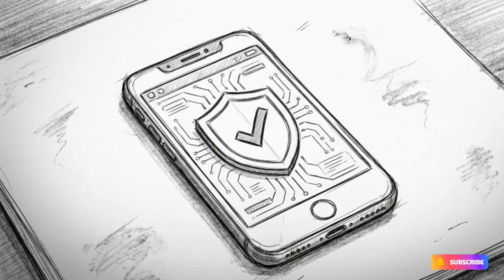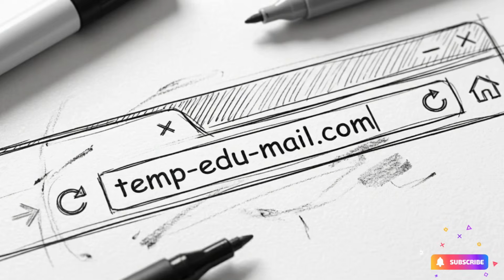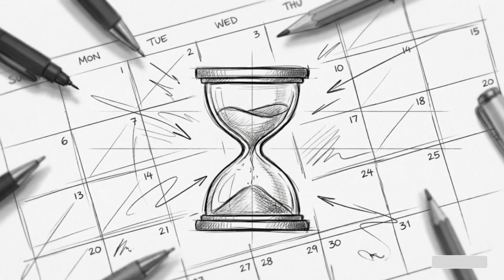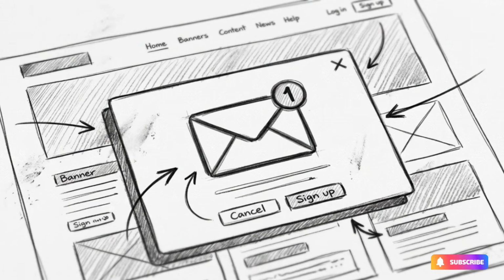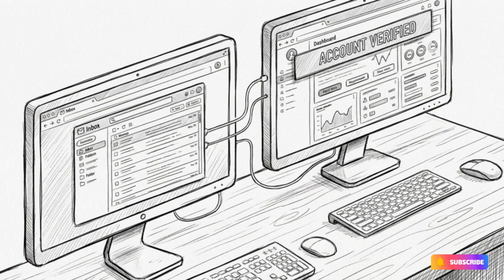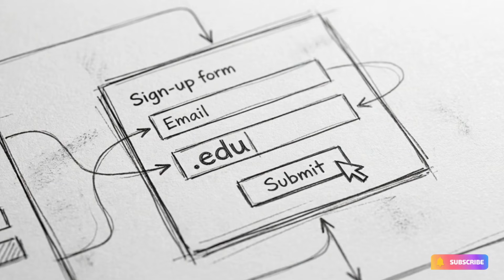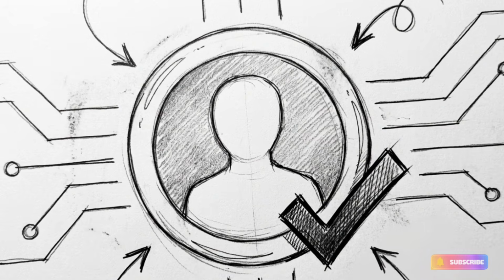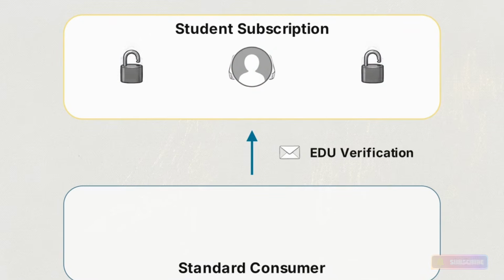FREE .EDU Email Without College 😳 (2026 Method)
📝 Description (SEO Friendly)

Want a FREE .EDU email without going to college?

With a .edu email, you can unlock exclusive student discounts, free software, premium tools, and much more. This step-by-step guide is beginner-friendly and works globally.

⚡ What you’ll learn:

How to create a .edu email for free
Websites & platforms that still work
Benefits of having a student email

👉 Don’t miss out on free student perks — watch till the end!